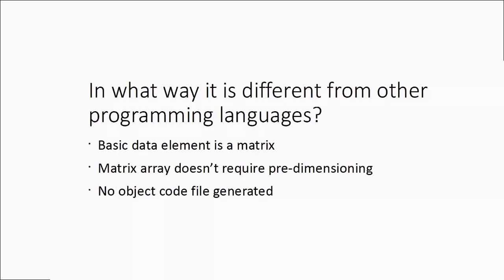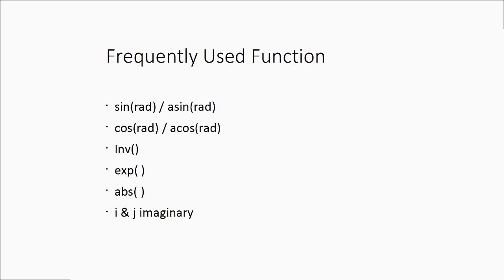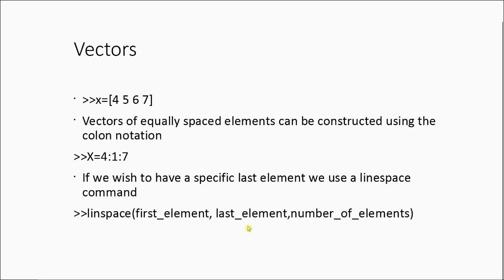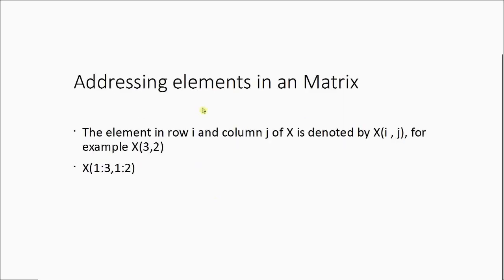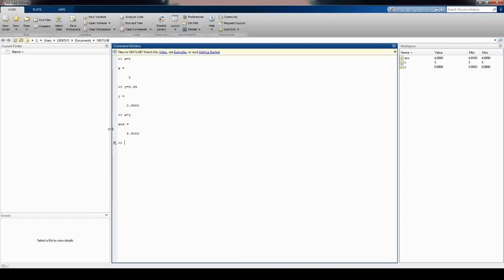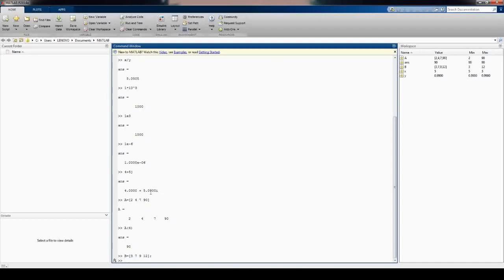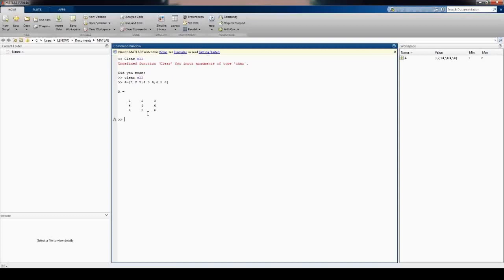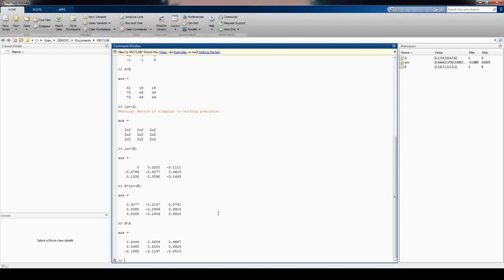INTRODUCTION - NUMBERS, ARRAY & MATRIX OPERATIONS / MATLAB - ( BASIC - PART 1)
Hello Everyone,

Greetings from PRO MATLAB
A channel for knowledge seekers.

This is an introduction video. In this video you can learn how to enter numbers, learn about basic array and matrix operations. This is part one of 'Basic' Series.

Note : English is not my mother tongue. Please excuse.